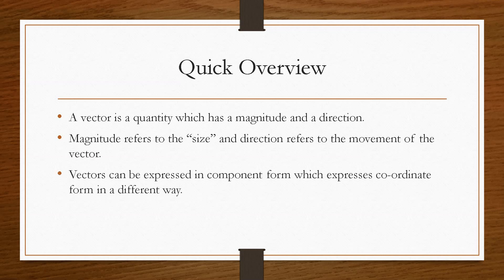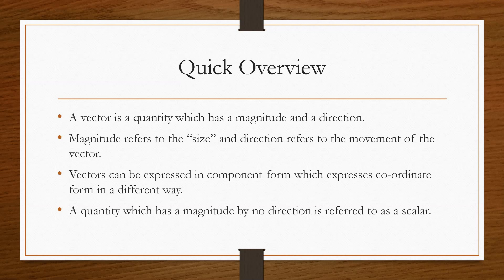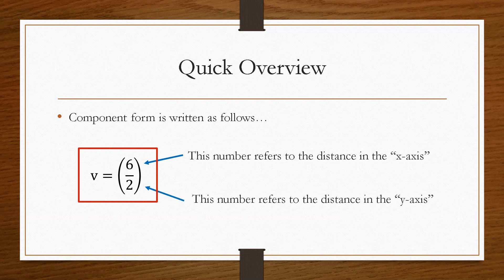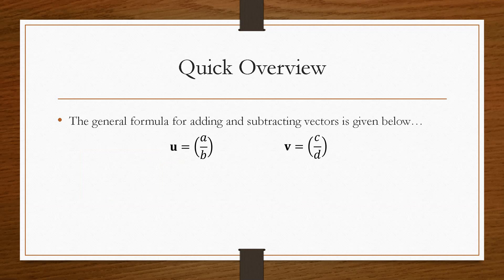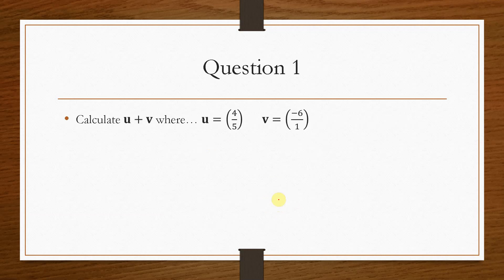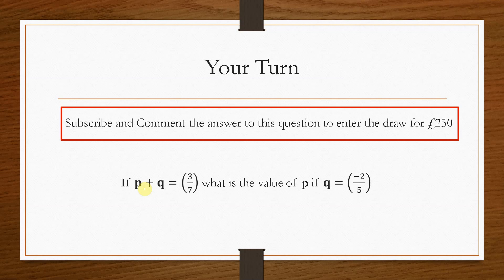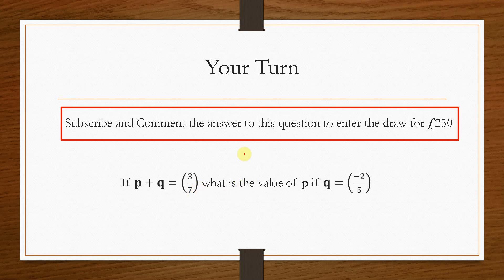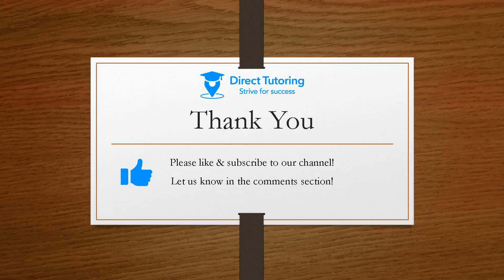How to Add & Subtract 2D Vectors Easily. National 5 Maths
Discover how to add 2D vectors problems easily. Winners are announced at the end of the month.